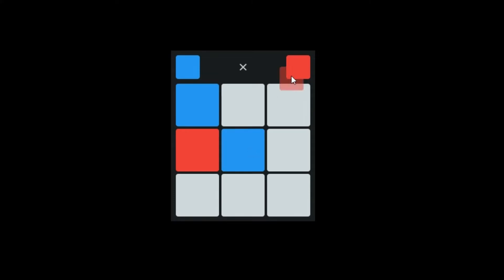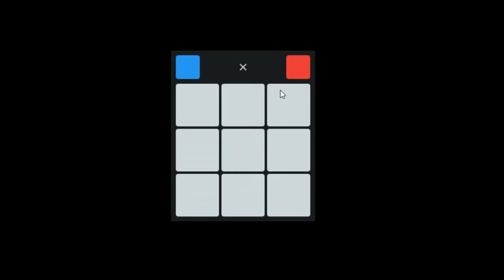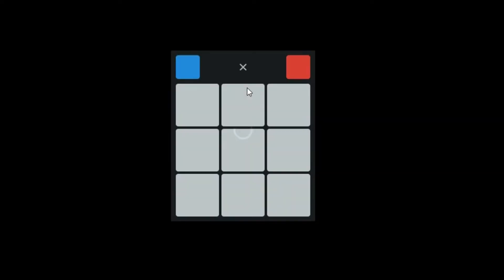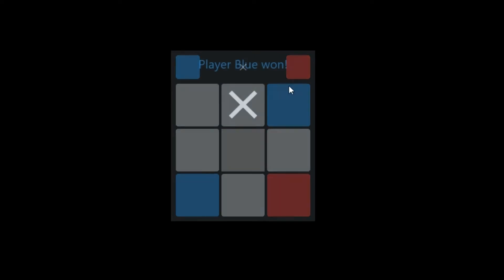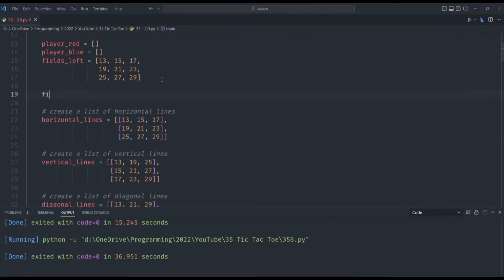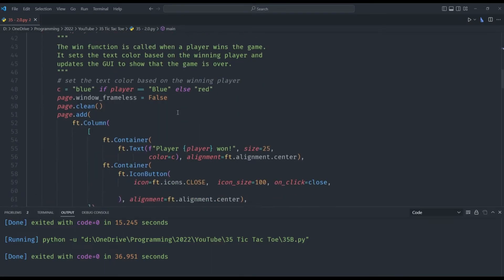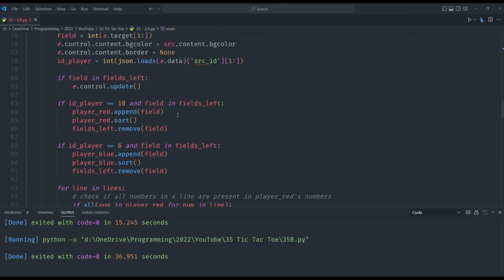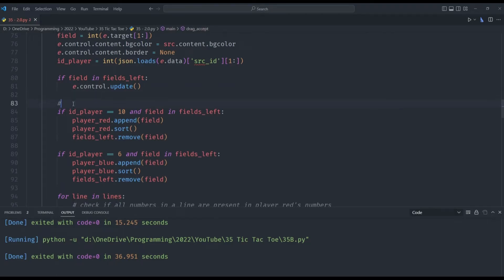Flet - build Flutter apps in Python GUI [Tutorial] | part 3 | Tic-tac-toe 2.0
Tic-tac-toe is a classic game that has been enjoyed by people of all ages for decades. While the basic premise of the game remains the same, there are always opportunities to make improvements and add new elements to the game. In this episode, we will be introducing a new version of tic-tac-toe that adds more strategy and excitement to the game.

One of the key improvements in Tic-tac-toe 2.0 is the ability to concrete fields and take over weak fields of opponents. This means that players will be able to block their opponent's moves or take control of a field that has not yet been selected by either player. This adds a new layer of strategy to the game, as players will need to think ahead and plan their moves carefully in order to succeed.

To implement these new features, we will need to add a new variable called "fields border" and use the "border" method from the Flute module to outline the field. We are always happy to help and may even create additional videos to further expand on the game if there is enough interest.

Overall, Tic-tac-toe 2.0 promises to be a more exciting and strategic version of the classic game. We hope you enjoy it and look forward to hearing your feedback.